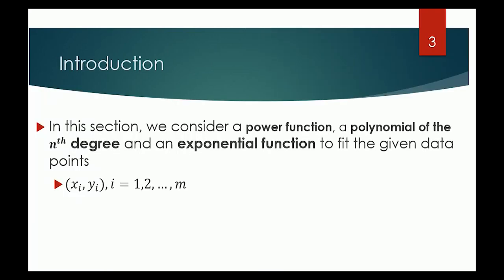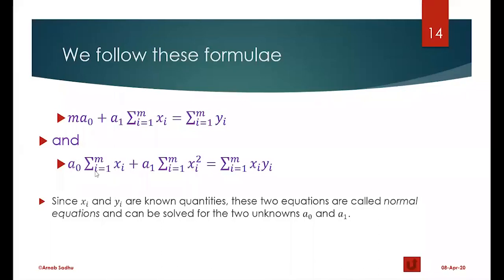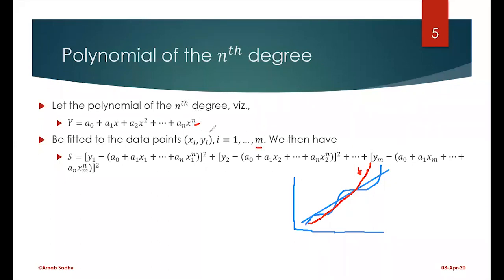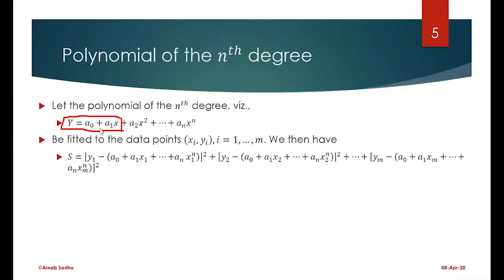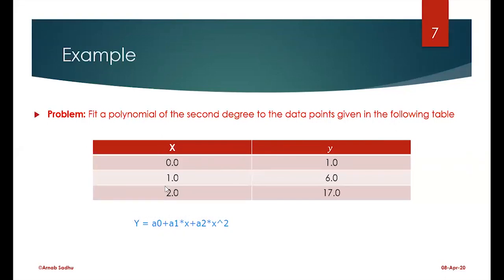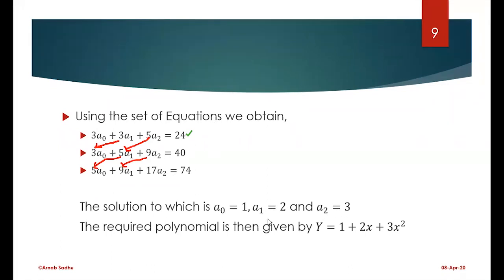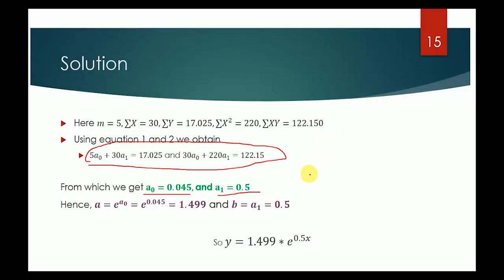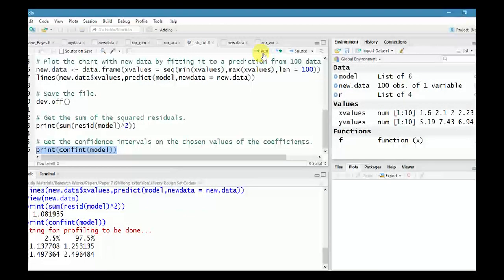Nonlinear Curve fittings using R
Curve fitting is the process of specifying the model that provides the best fit to the curve specific to the points in the dataset. Nonlinear fitting provides more flexibility in fitting curves because we can choose from a broad range of nonlinear functions. In this video we discuss about polynomial, power and exponential functions and have solve them using R